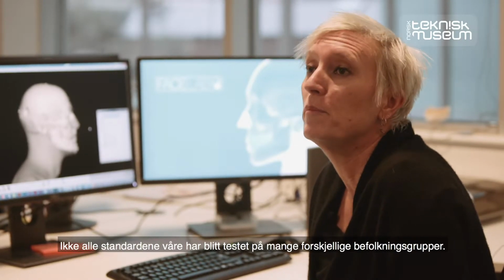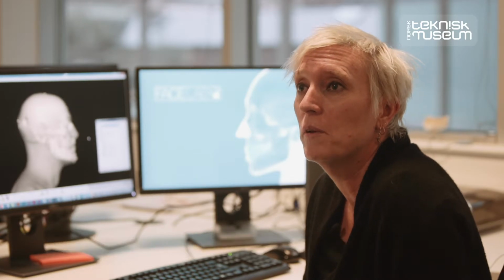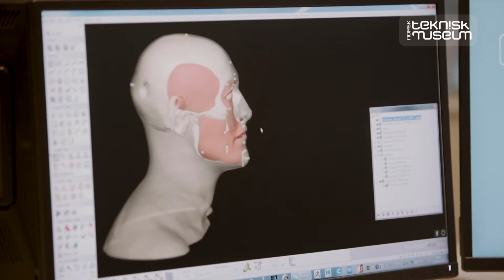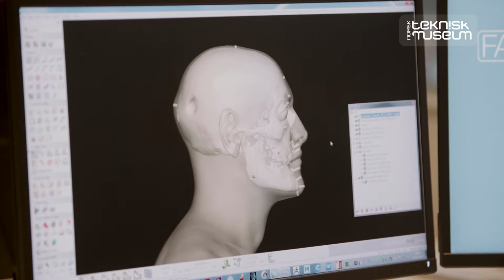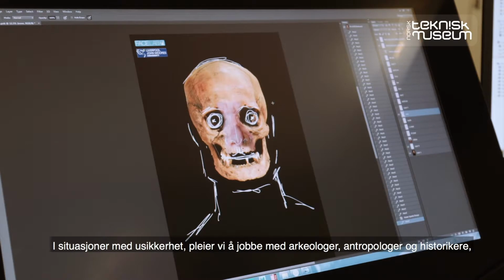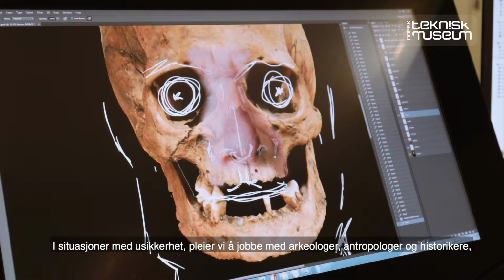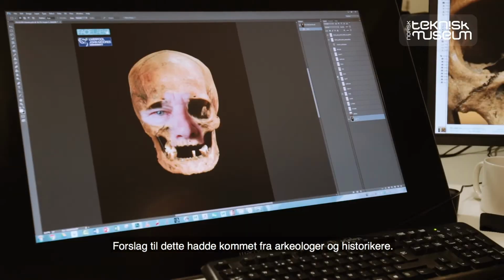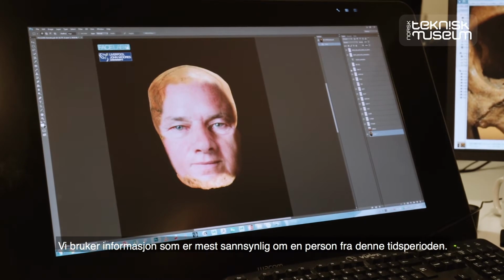Kunsten og vitenskapen bak ansiktsrekonstruksjoner / The art and science of facial depictions.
Hvordan kan forskere skape et ansikt ut av en hodeskalle fra vikingtiden? Kan vi vite hvordan disse folkene så ut?

How can researchers give a face to a Viking Age skull? Can we know what these people may have looked like?